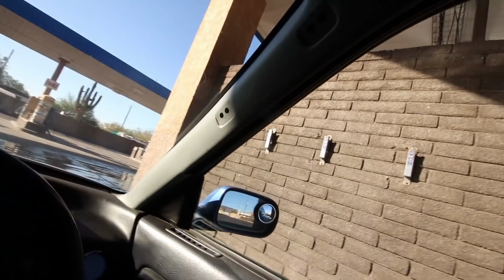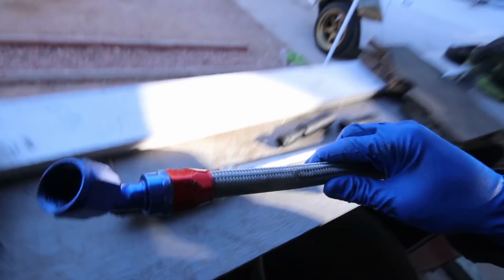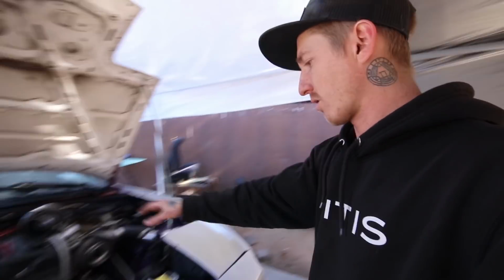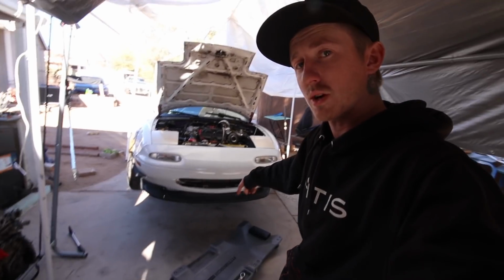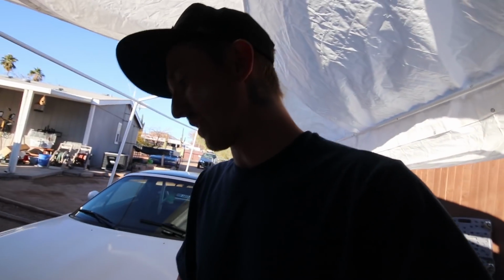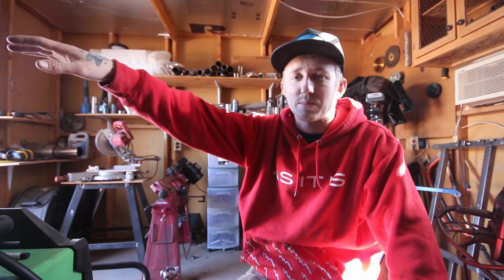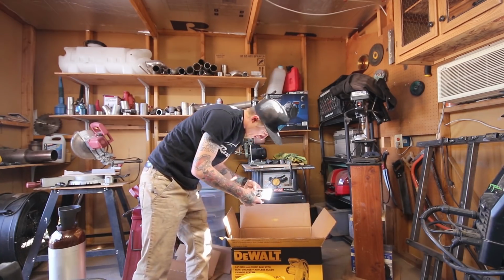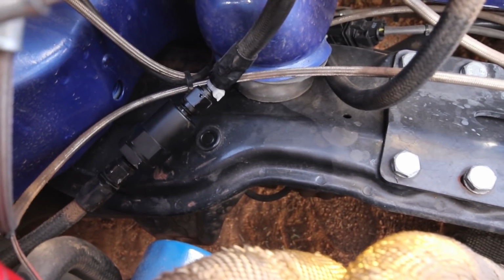Turbo Miata Busted An Oil Line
Check out Hudsons channel here!

Hushperformance.com
MPCmotorsport.com
Superclean.com